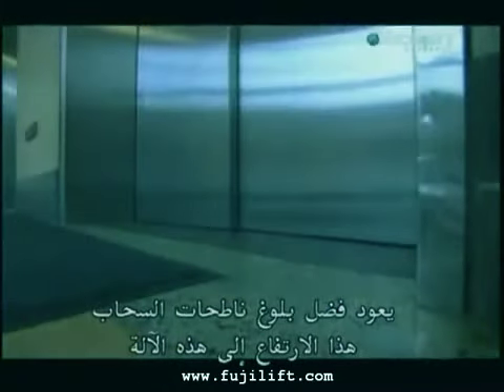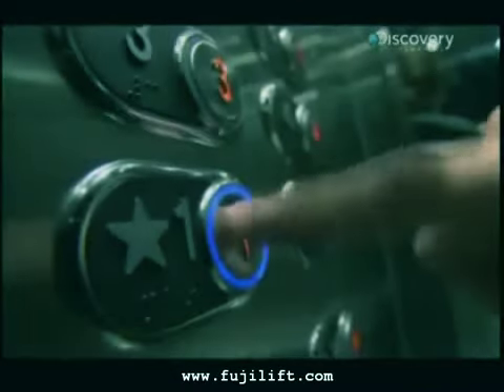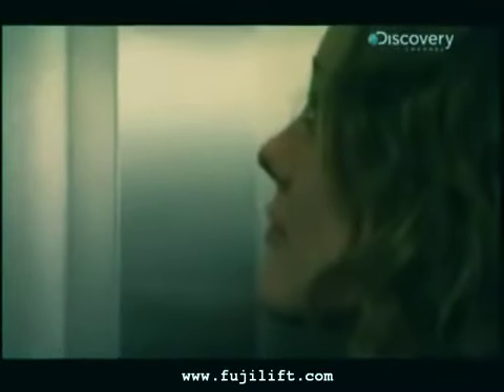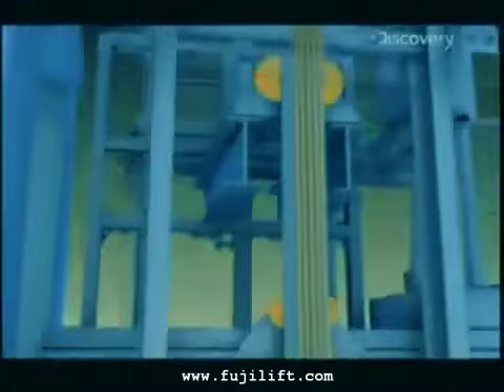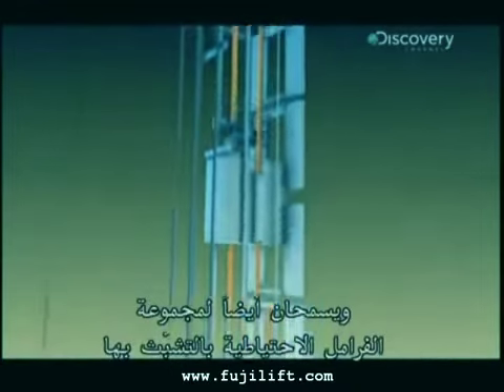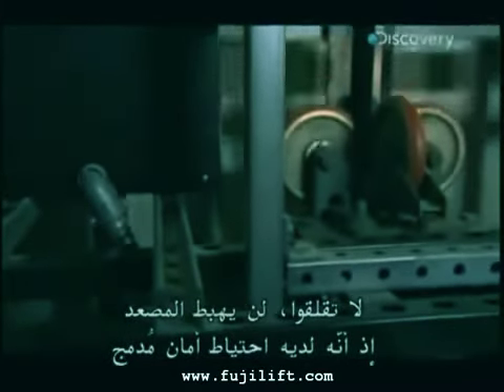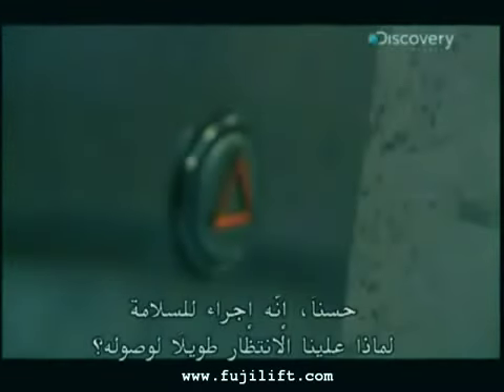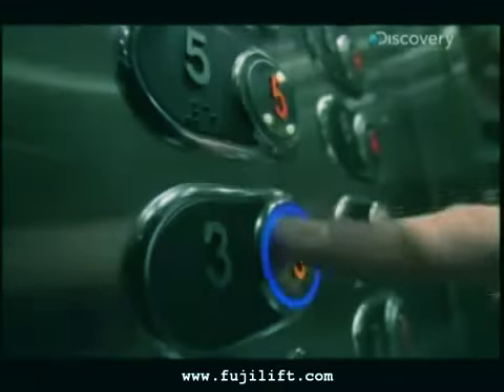شرح طريقة عمل المصعد | How elevator works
فيديو مترجم من قناه ديسكفرى يشرح بالتفصيل طريقه عمل المصعد الكهربي
و نظام التحكم و طرق الحماية